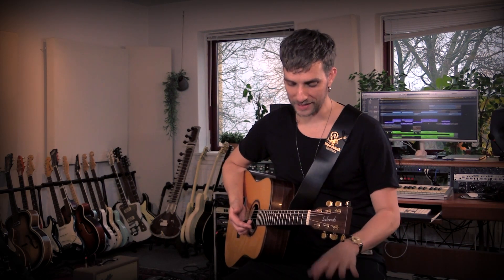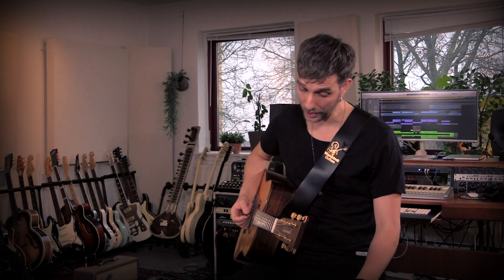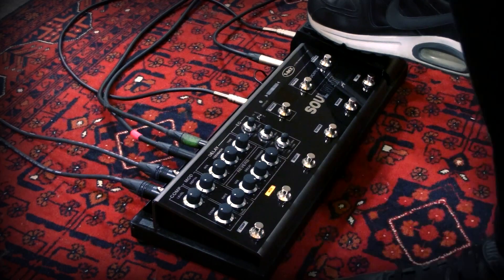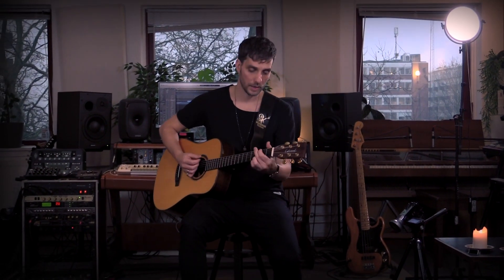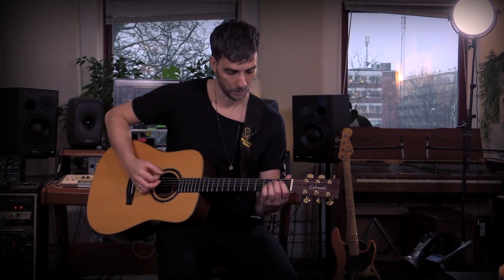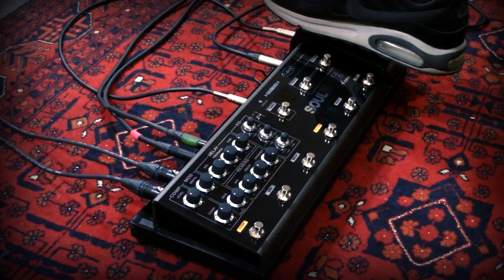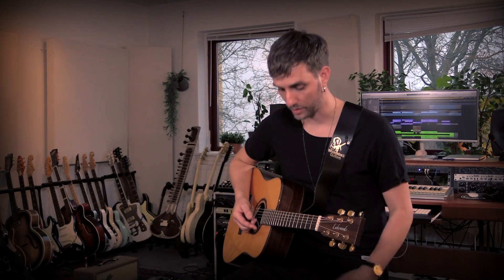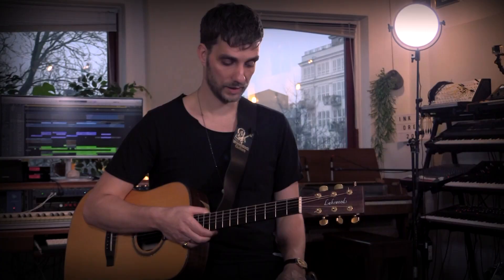SoulMate Acoustic demo - by Kasper Falkenberg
In this video, the Danish guitar player Kasper Falkenberg is demonstrating the SoulMate Acoustic multi effect from T-Rex.

Filmede, produced & edited by Tobias Weltzer